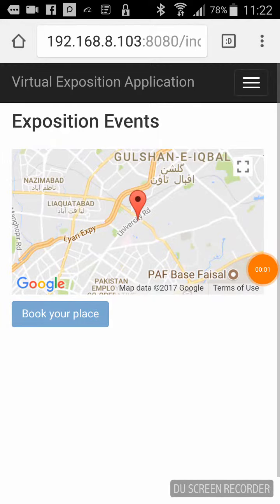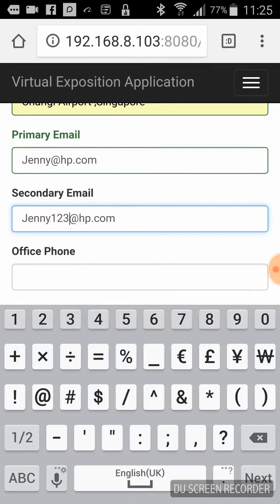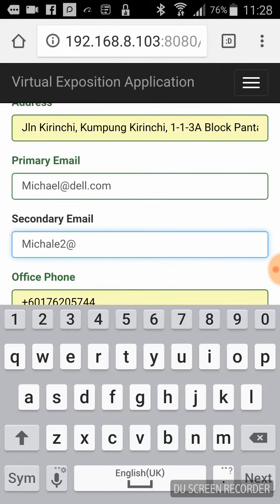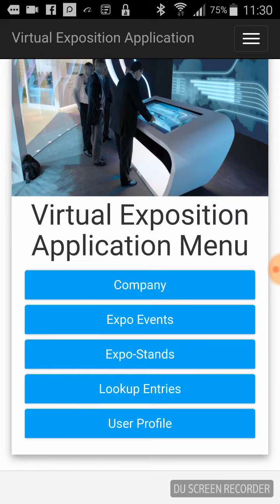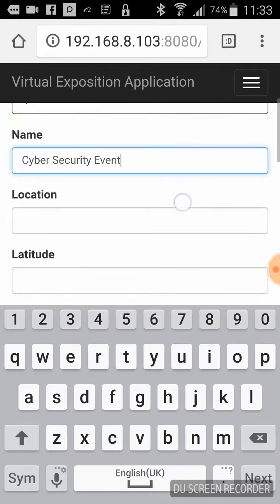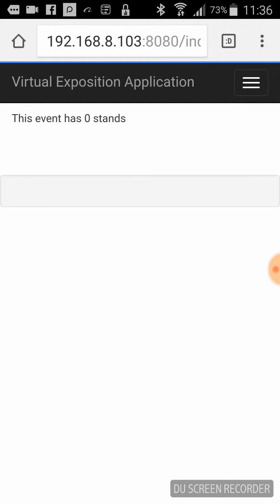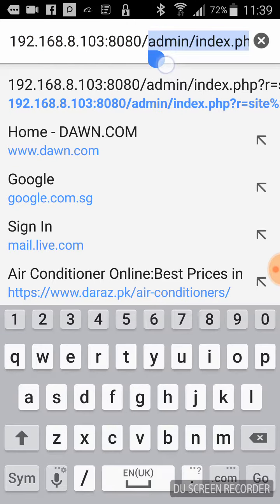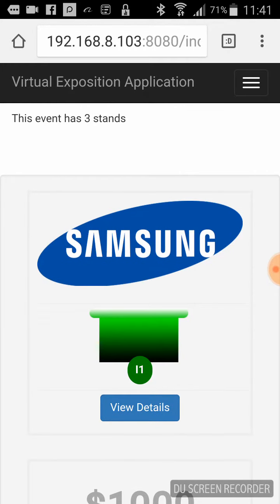Virtual Exposition Application(PHP Yii2 Framework)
Virtual Exposition Application.